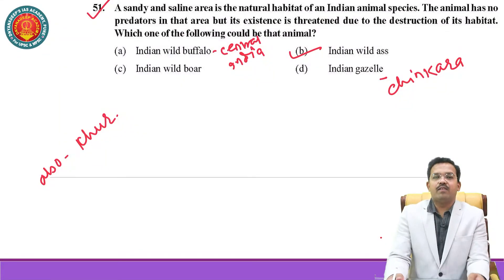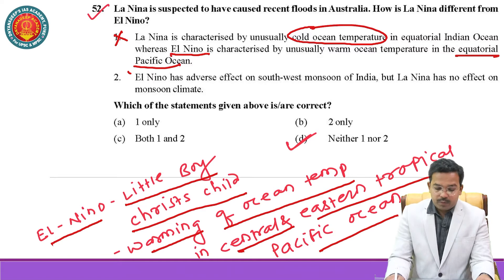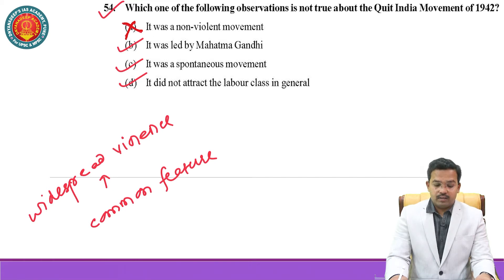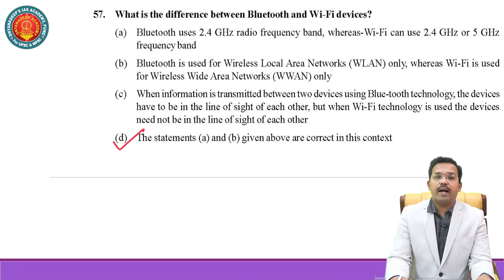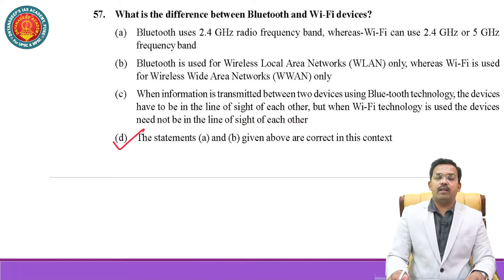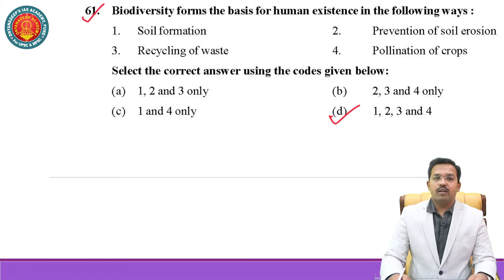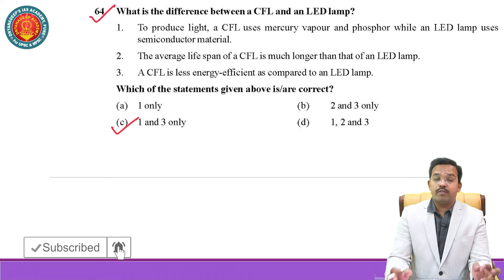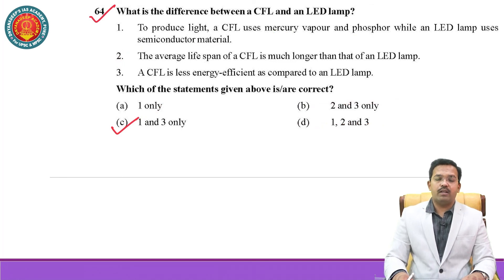UPSC Prelims | Analysis of Previous Years Questions-2011 | GS I (Question51-65) BY Mahesh Shinde sir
Hello everyone,
This is one of the very important series from the UPSC..
Also, We started Some Important Series Link is below...